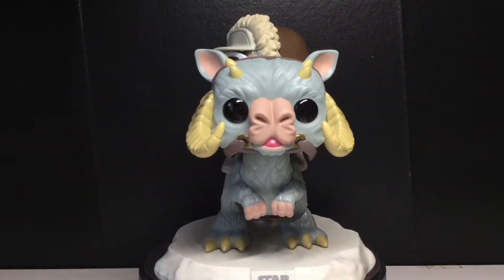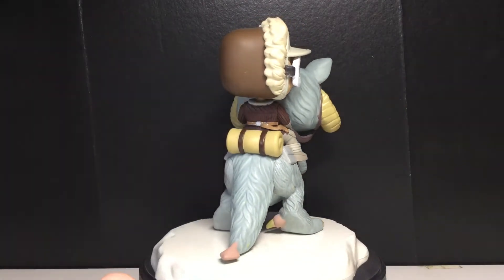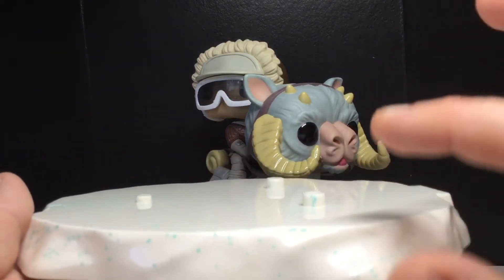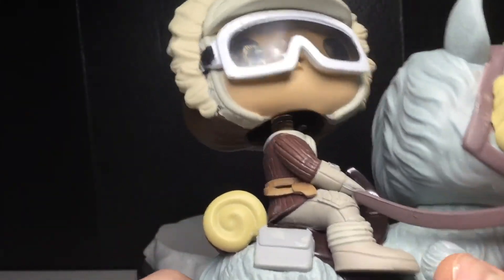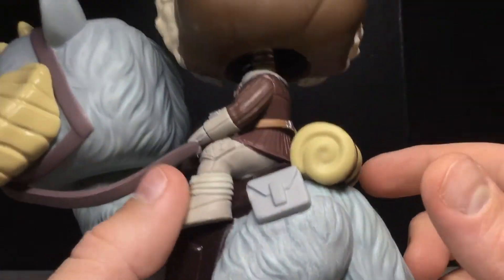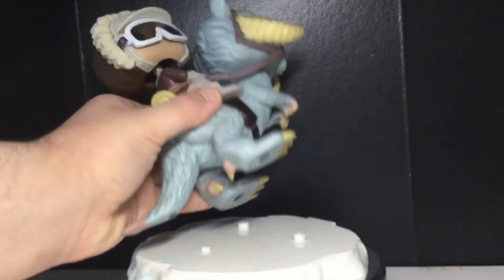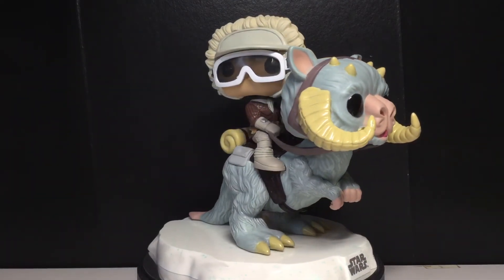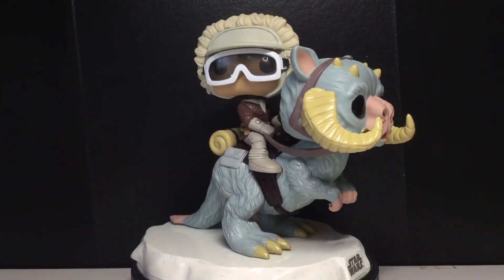Funko POP! Smuggler’s Bounty Exclusive Hoth Han Solo With Tauntaun Review